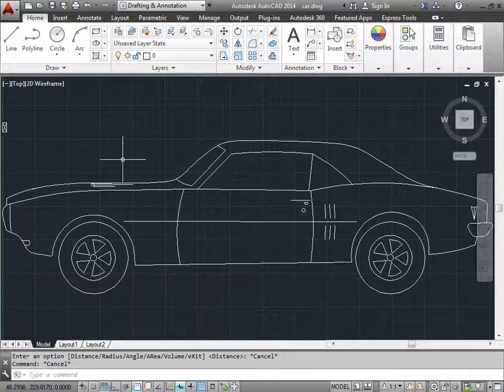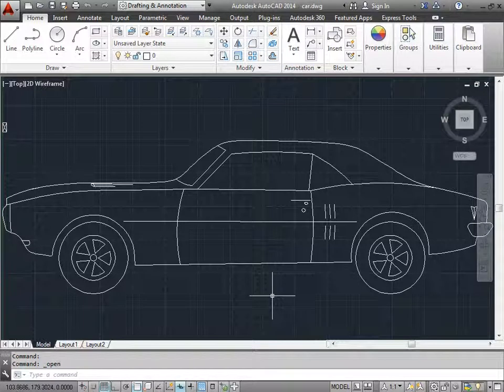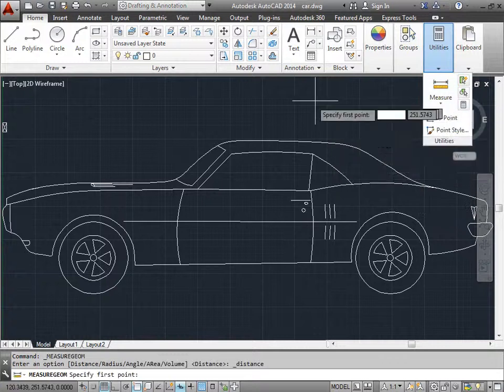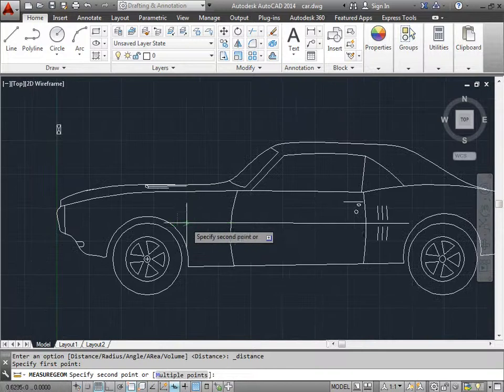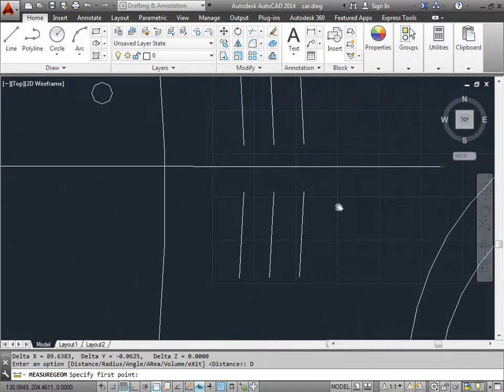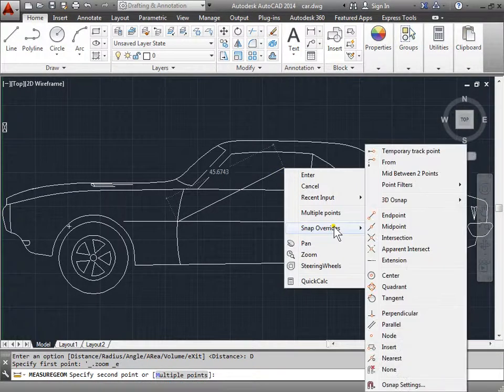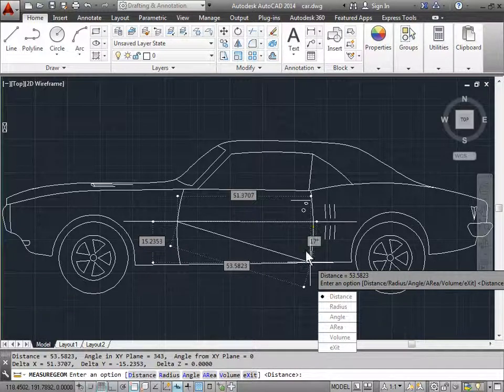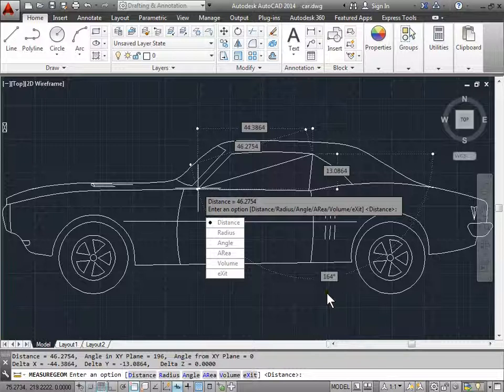C00503 Distance AutoCAD 2014 Tutorial